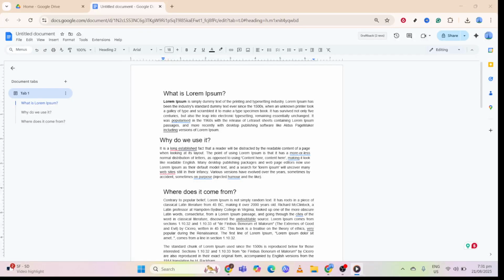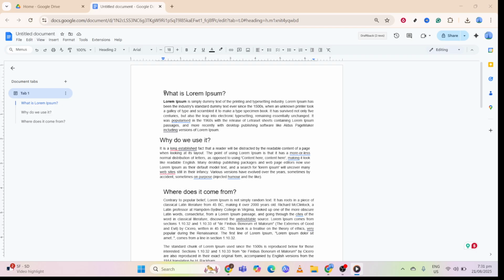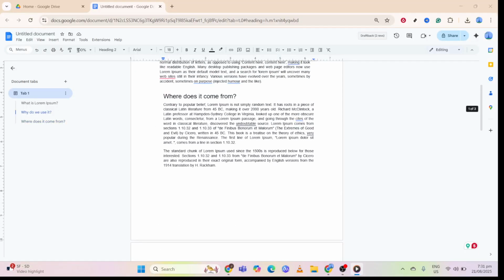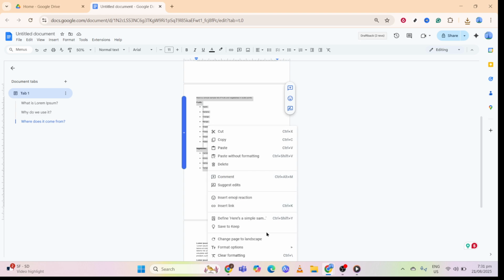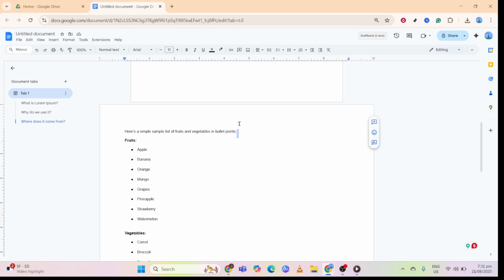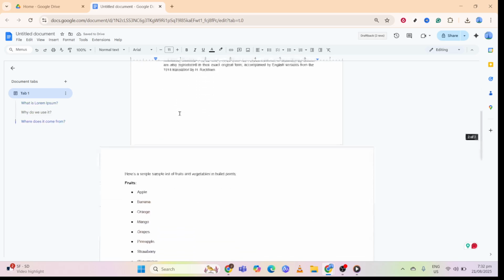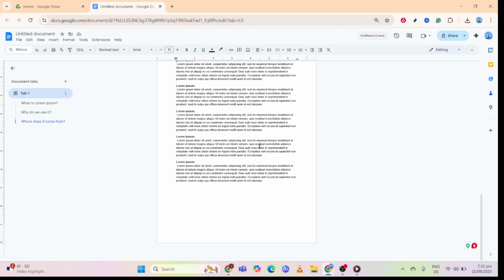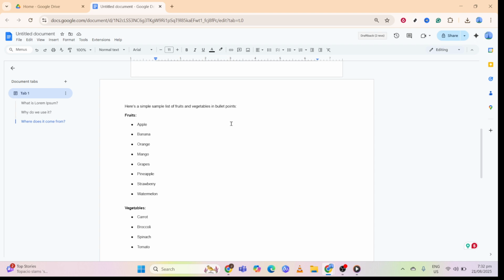How To Change ONE Page To Landscape on Google Docs 2026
📄 Need only one page in Google Docs to be landscape while keeping the rest in portrait? In this quick step-by-step guide, I’ll show you exactly how to change one page to landscape in Google Docs without affecting your entire document.

👉 In this tutorial, you’ll learn:
✔️ How to set a single page to landscape in Google Docs
✔️ Tips for formatting documents with both portrait and landscape pages
✔️ Best way to apply custom page orientation for reports, tables, or charts
✔️ Quick fixes if your layout doesn’t look right

Perfect for students, teachers, professionals, and anyone who uses Google Docs for projects, reports, or presentations.

📌 Watch until the end so you don’t miss the exact steps to format just one page!